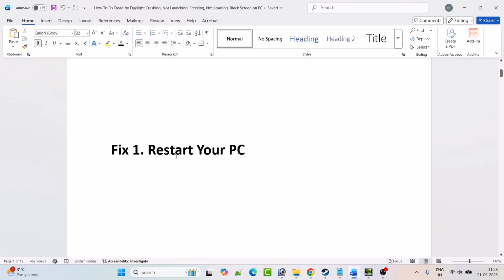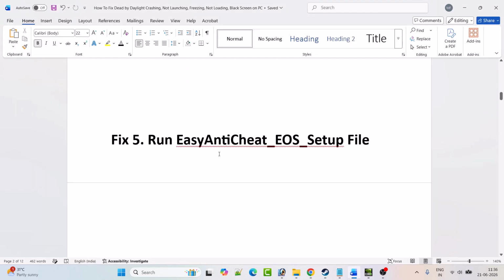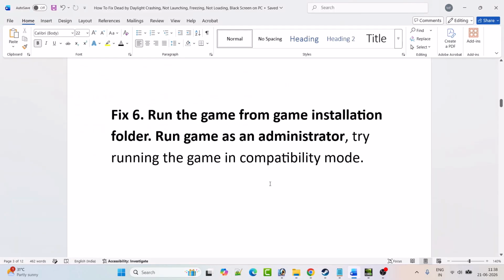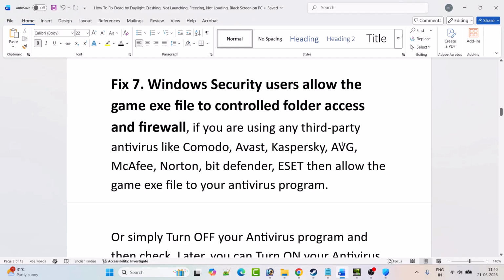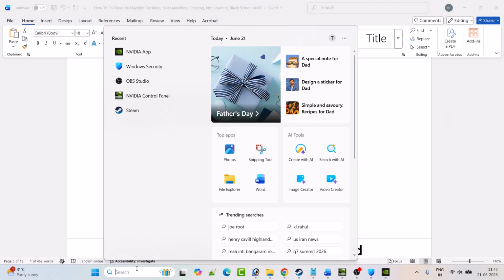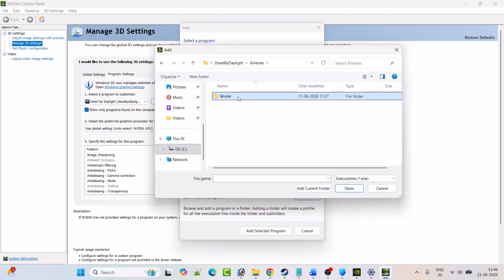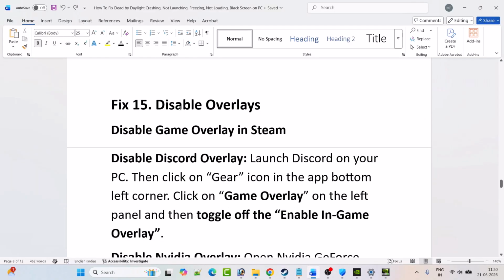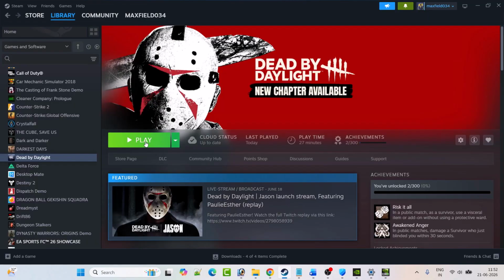Fix Dead by Daylight Black Screen Issue/Stuck on Black Screen on PC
In This Video Guide, You Will Learn How To Fix Dead by Daylight Black Screen Issue or Stuck on Black Screen on PC.

I Hope any one of the fixes mentioned in the video would help you to solve Dead by Daylight Black Screen Issue/Stuck on Black Screen on PC.